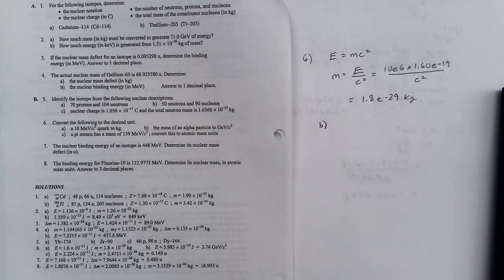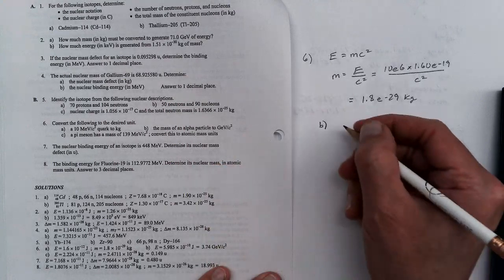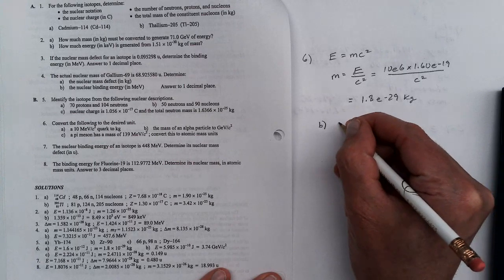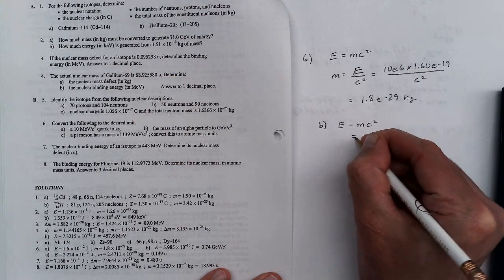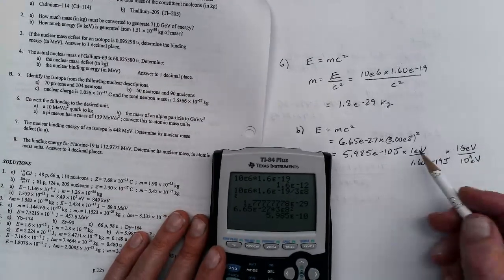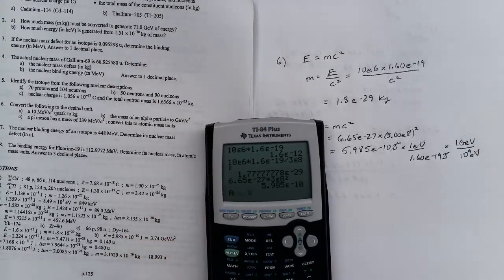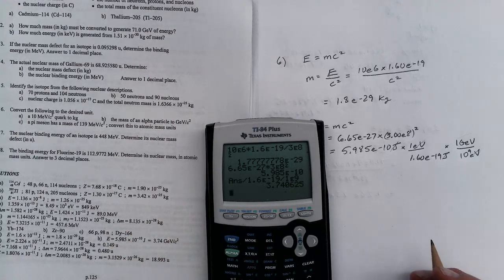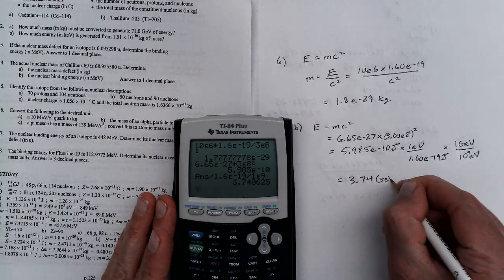U6 Physics 30 Lesson 1 q.6 p.125